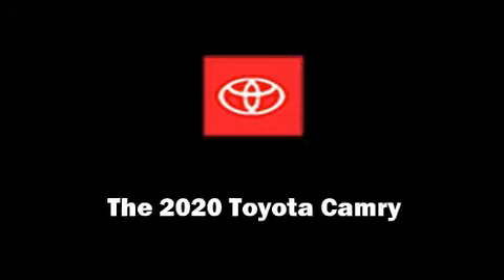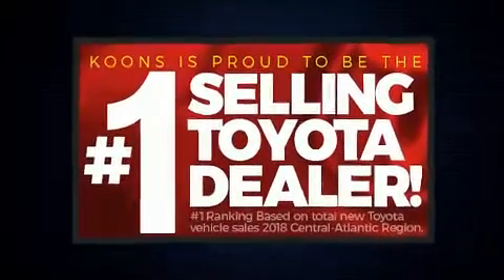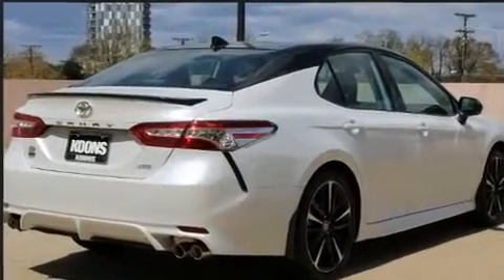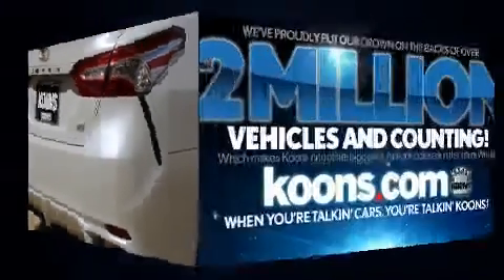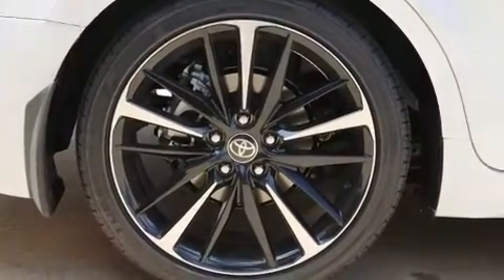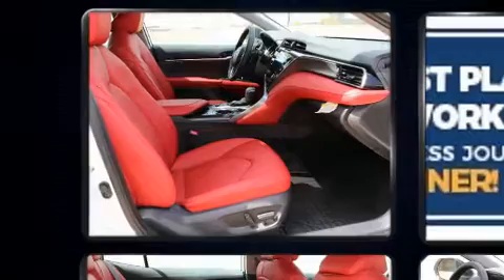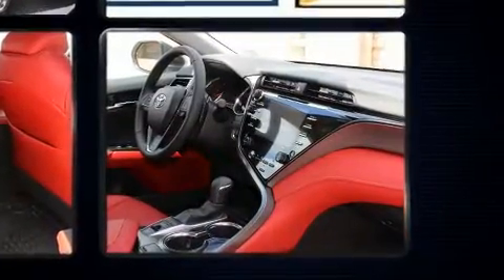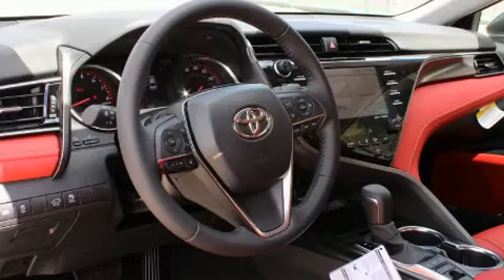2020 Toyota Camry XSE in Vienna, VA 22182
Outstanding design defines the 2020 Toyota Camry. This 4 door, 5 passenger sedan offers the latest in technological innovation and style. It features a front-wheel-drive platform, an automatic transmission, and a 2.5 liter 4 cylinder engine. Toyota paid particular attention to efficiency and practicality with the following features: variably intermittent wipers, a built-in garage door transmitter, an automatic dimming rear-view mirror, front dual-zone air conditioning, lane departure warning, cruise control, and the power moon roof opens up the cabin to the natural environment. Toyota ensures the safety and security of its passengers with equipment such as: traction control, brake assist, ignition disabling, an emergency communication system, and 4 wheel disc brakes with ABS. Comprehensive safety includes row curtain airbags and stability control. We know that you have high expectations, and we enjoy the challenge of meeting and exceeding them! Stop by our dealership or give us a call for more information.